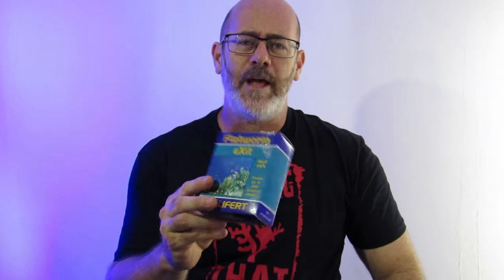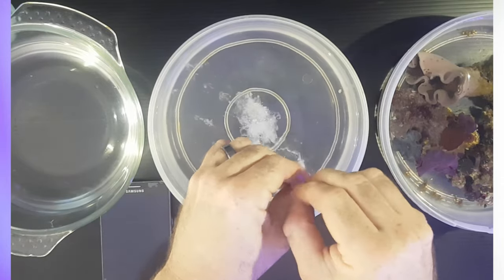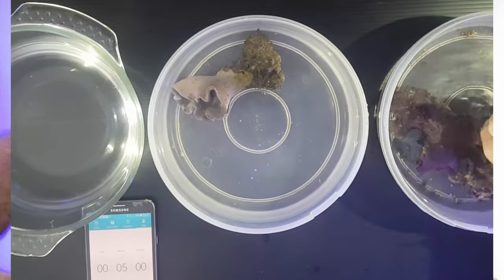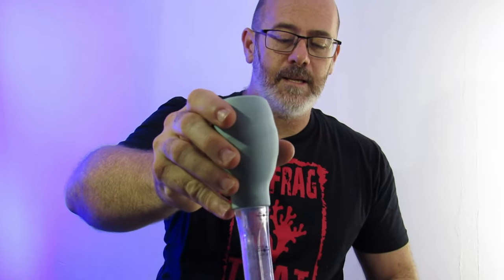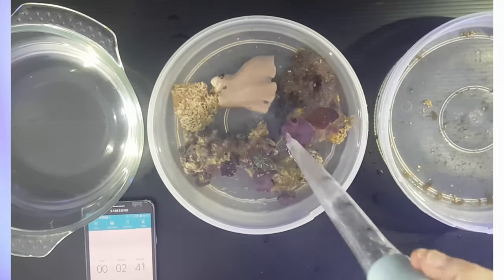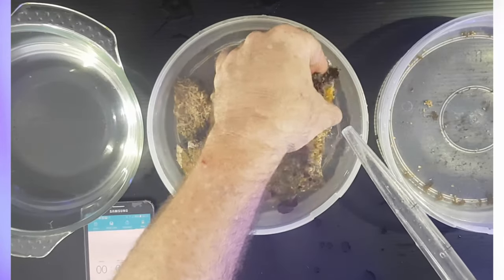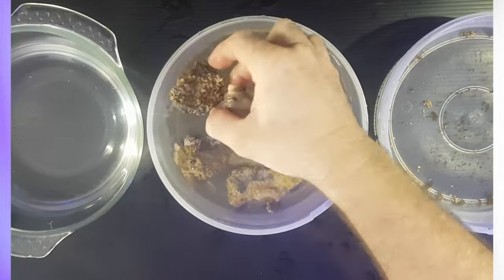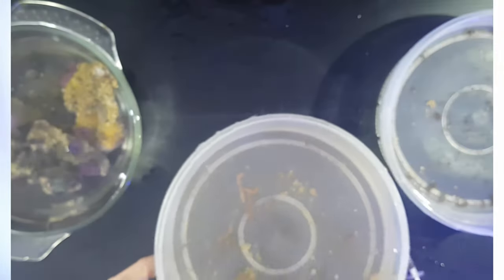Dipping Your Coral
In this episode we show you how to dip your coral to get rid of pests that may irritate or even kill your corals. This is very important and will help keep unwanted pests out your aquarium.